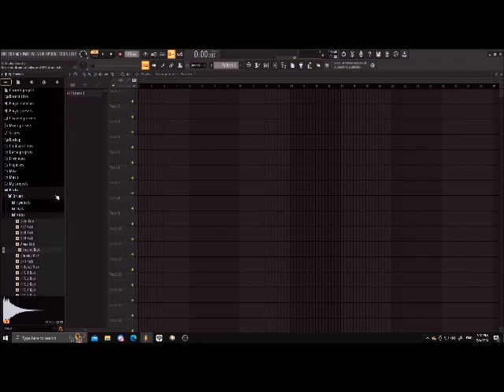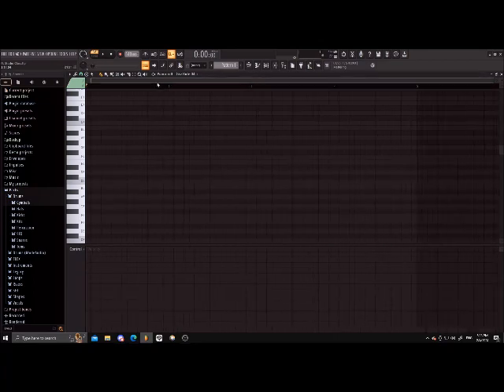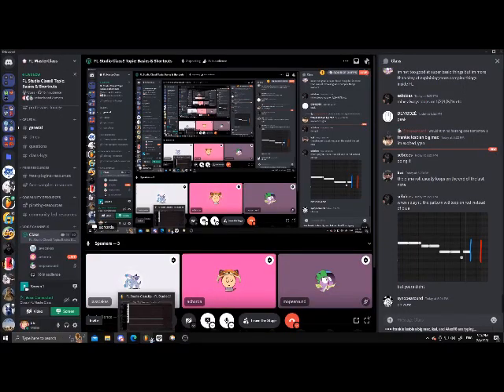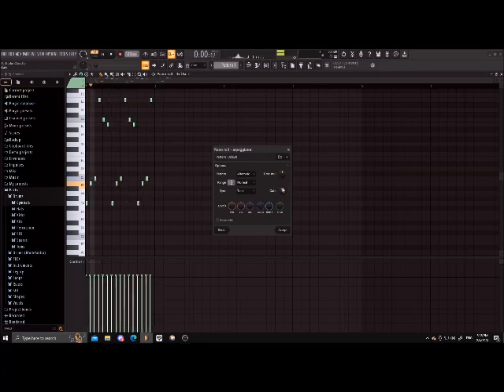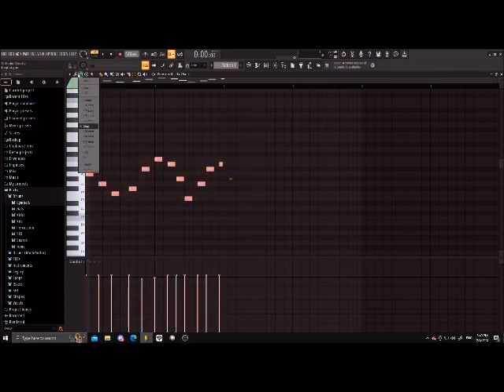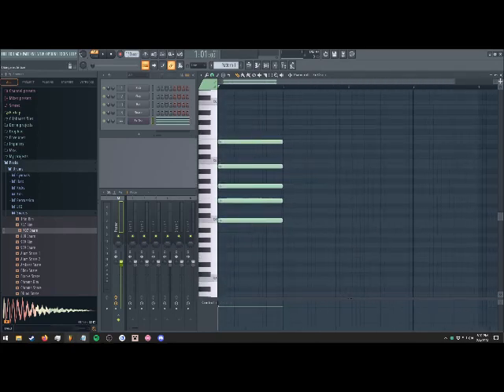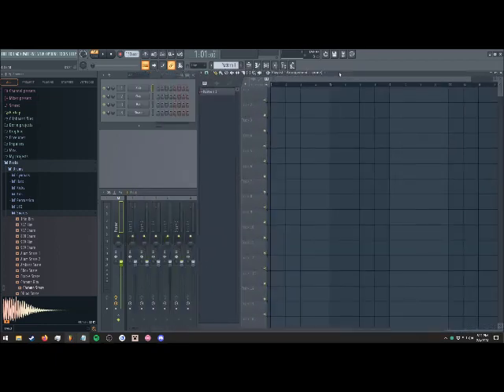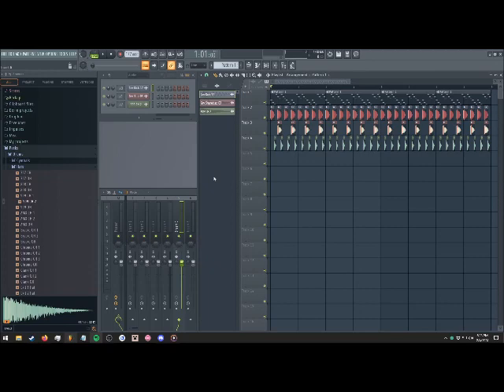FL Studio Class Session 1 - Basics and Shortcuts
First part recorded by achorda, second part recorded by mopearound!

Going over basic shortcuts, tools, and what everything does on the surface once you just open up your DAW for the first time :)